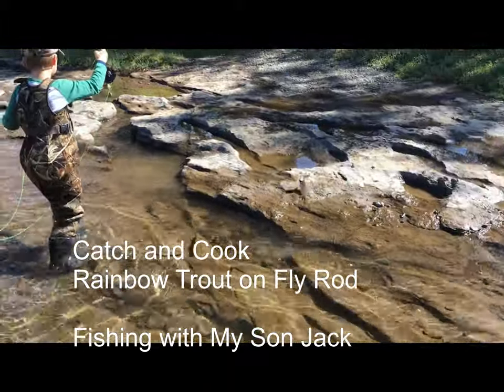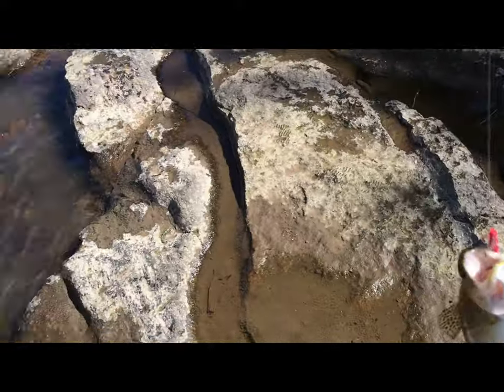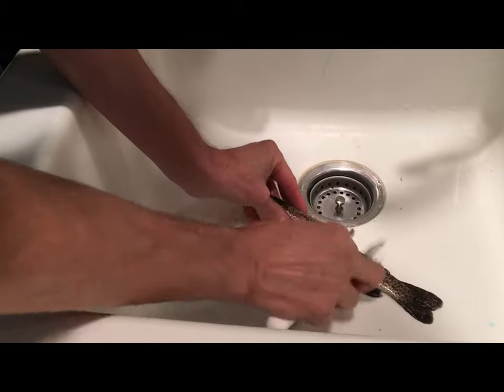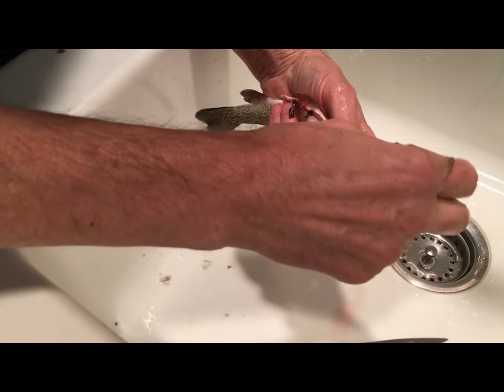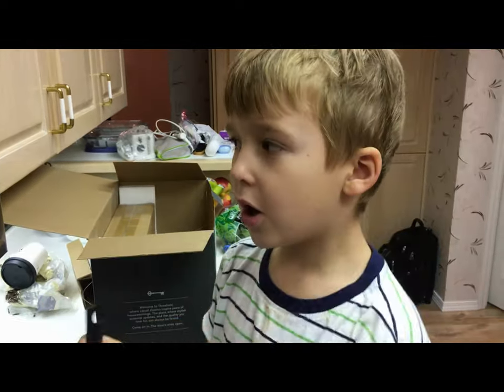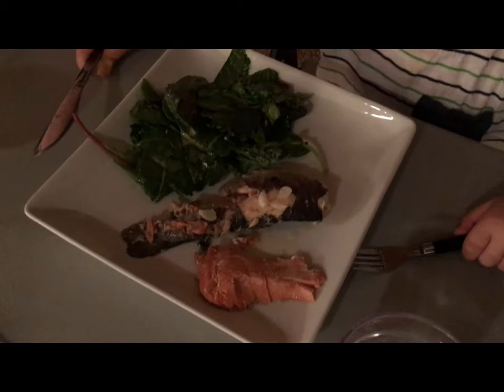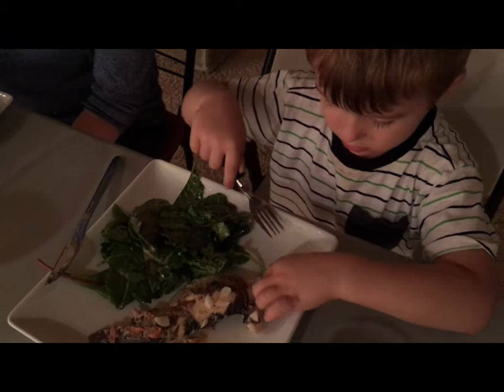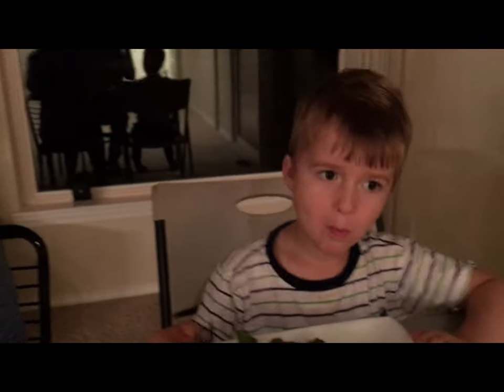Catch and Cook Rainbow Trout on Fly Rod, Fishing with My Son Jack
Jack catches several wild rainbow trout in the mountains of Oregon and takes one home to cook.